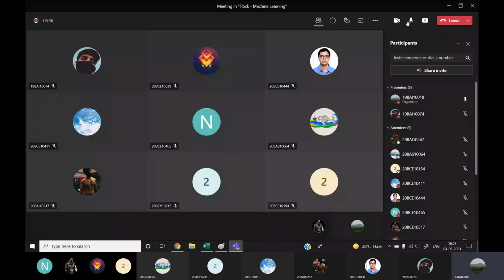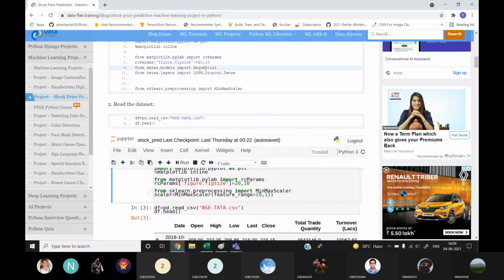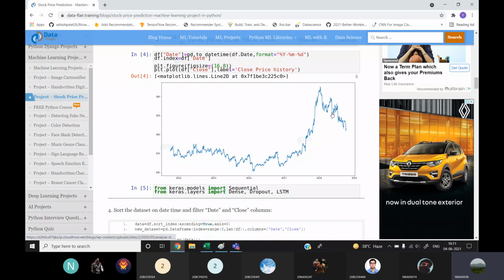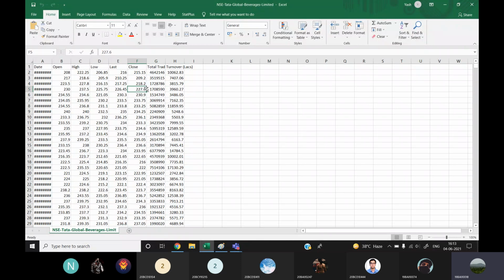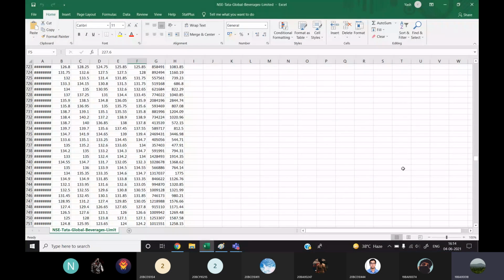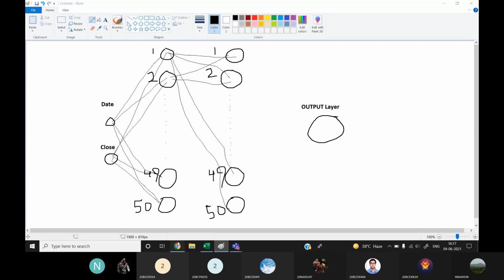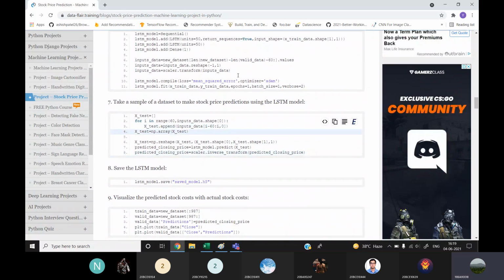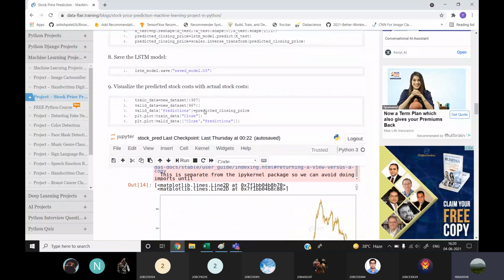S04 ML FLOCK Mentor:Yash Sinha